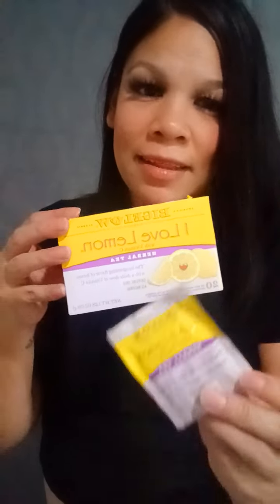fyp myvideo newvideo Introducing My Favorite Hot Tea Like Share Subscribe